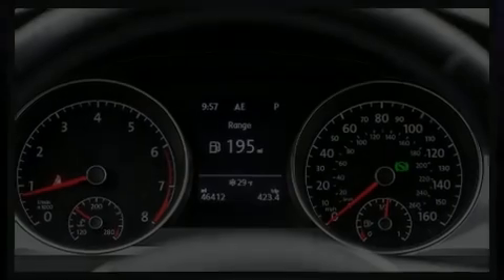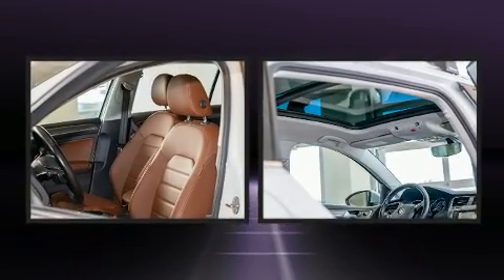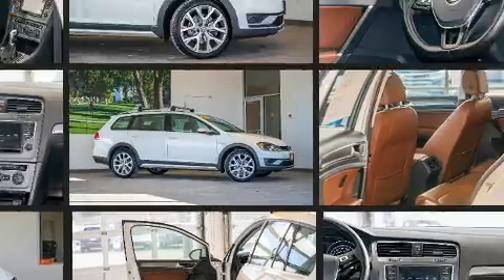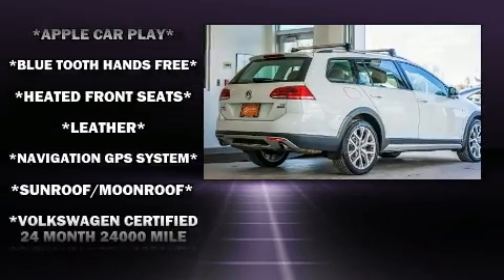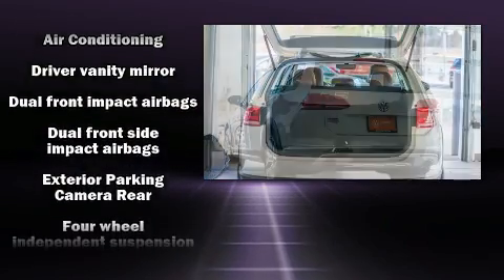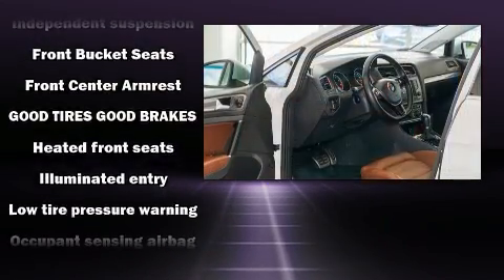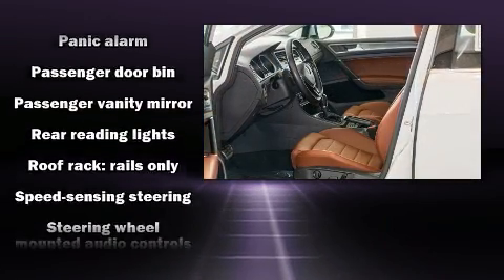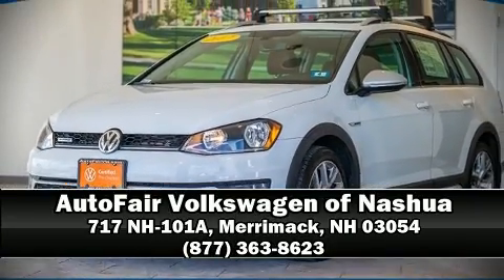2017 Volkswagen Golf Alltrack TSI SEL 4motion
Discerning drivers will appreciate the 2017 Volkswagen Golf Alltrack. This 4 door, 5 passenger wagon has not yet reached the 50,000 mile mark! Smooth gearshifts are achieved thanks to the efficient 4 cylinder engine, and for added security, dynamic Stability Control supplements the drivetrain. Turbocharger technology provides forced air induction, enhancing performance while preserving fuel economy. Volkswagen infused the interior with top shelf amenities, such as: a trip computer, an outside temperature display, heated seats, front fog lights, power door mirrors and heated door mirrors, cruise control, and power front seats. Storage solutions are integrated throughout the interior, demonstrating thoughtful attention to detail. Audio features include a CD player with MP3 capability, steering wheel mounted audio controls, and 8 speakers, providing excellent sound throughout the cabin. Take assurance in side curtain airbags, providing head protection in the event of a severe collision. This vehicle has achieved Certified Pre-Owned status, by passing Volkswagen's comprehensive certification process, including a comprehensive 112 point inspection! We know that you have high expectations, and we enjoy the challenge of meeting and exceeding them! Stop by our dealership or give us a call for more information.